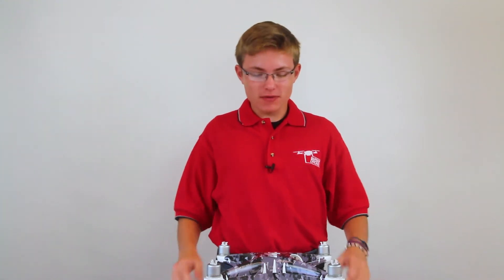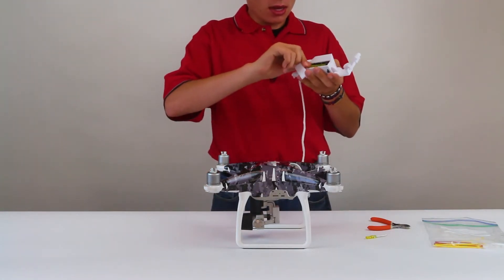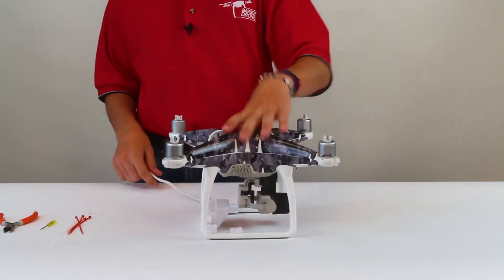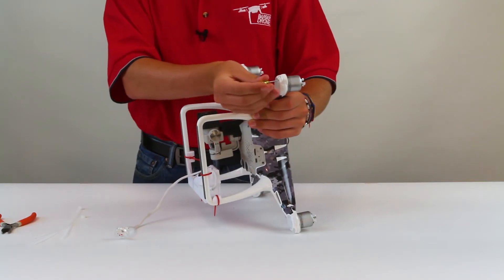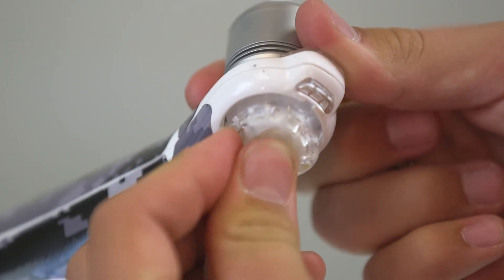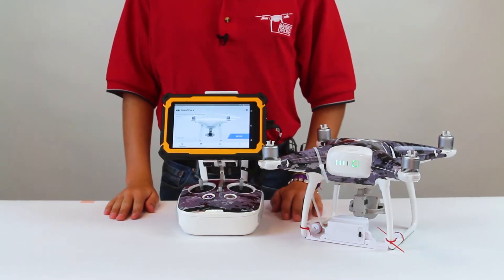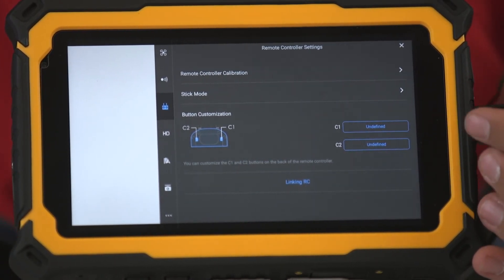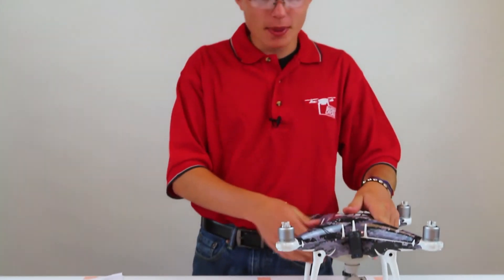Cattle Drone Siren Installation Tutorial Video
Barger Drone shows how to properly install their cattle siren onto the drone.